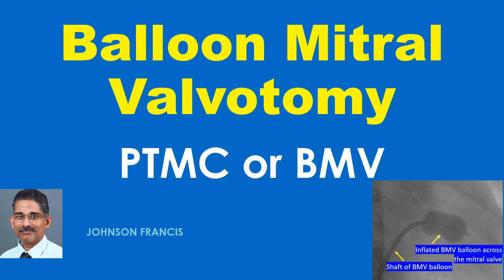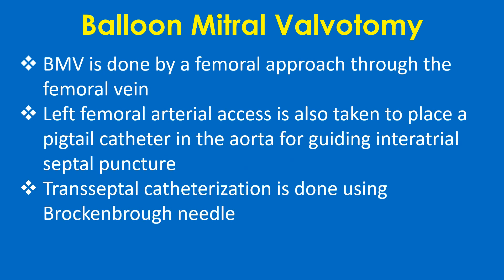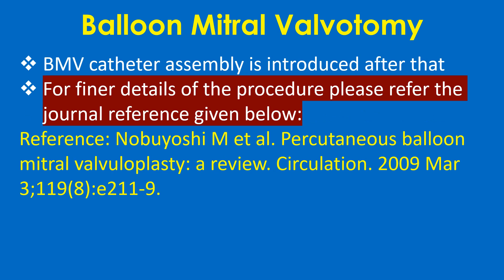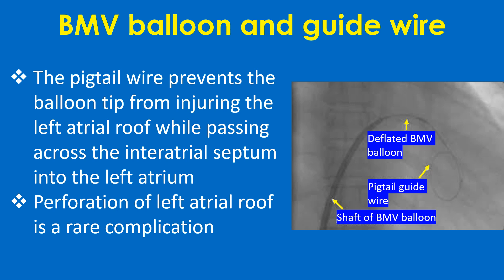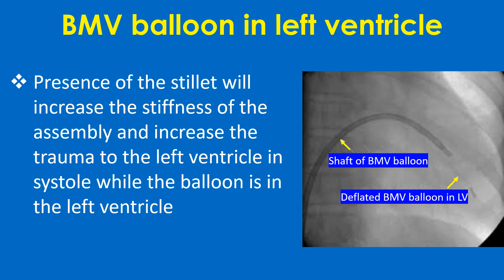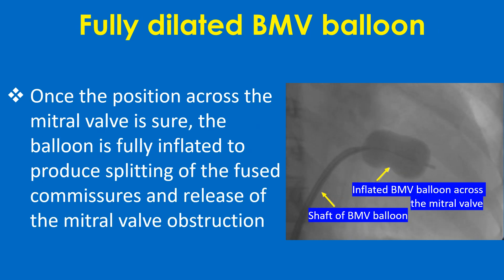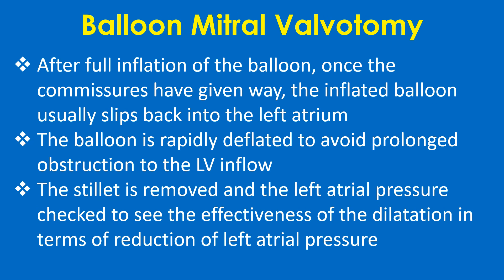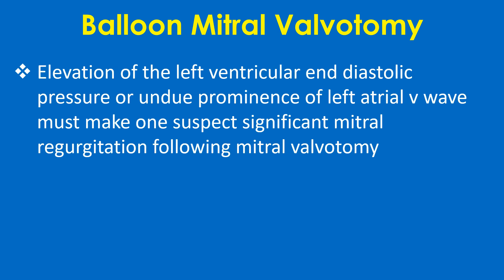Balloon Mitral Valvotomy or Percutaneous Transmitral Commissurotomy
Discussion on balloon mitral valvotomy, also known as percutaneous transmitral commissurotomy.
Balloon mitral valvotomy is usually done for severe symptomatic mitral stenosis with a pliable mitral valve without significant calcification. Wilkins echocardiographic score is useful in deciding suitability of valve for BMV and has been covered in a previous video on this channel.
BMV is done by a femoral approach through the femoral vein. Left femoral arterial access is also taken to place a pigtail catheter in the aorta for guiding interatrial septal puncture. Transseptal catheterization is done using Brockenbrough needle.
Monitoring of needle tip pressure guides confirmation of left atrial entry. This is further confirmed by injection of a small quantity of contrast. Coiled tip guide wire is introduced after heparinization.
BMV catheter assembly is introduced after that. For finer details of the procedure please refer the journal reference given.
Screenshot of the fluoroscopic image showing the balloon mitral valvotomy balloon across the interatrial septum in the left atrium. The left atrial pigtail guidewire is also protruding out of the deflated balloon in the left atrium.
The pigtail wire prevents the balloon tip from injuring the left atrial roof while passing across the interatrial septum into the left atrium. Perforation of left atrial roof is a rare complication.
This screenshot shows the deflated balloon in the left ventricle. The guide wire has been removed.
The stillet which was introduced prior to entry into the left ventricle to curve the balloon assembly to facilitate LV entry has been partially withdrawn to minimize trauma to the left ventricle.
Presence of the stillet will increase the stiffness of the assembly and increase the trauma to the left ventricle in systole while the balloon is in the left ventricle.
Initial partial inflation of the balloon causes the distal half of the dumb bell shaped BMV balloon to expand first. The distal half is tugged against the mitral valve by pulling back the shaft to ensure correct position for inflation
During proper tugging, the arterial pressure tracing will show a dip due to obstruction to LV inflow.
Once the position across the mitral valve is sure, the balloon is fully inflated to produce splitting of the fused commissures and release of the mitral valve obstruction.
During full inflation, the arterial pressure drops to zero and if the inflation is prolonged, the subject may feel giddiness.
After full inflation of the balloon, once the commissures have given way, the inflated balloon usually slips back into the left atrium. The balloon is rapidly deflated to avoid prolonged obstruction to the LV inflow. The stillet is removed and the left atrial pressure checked to see the effectiveness of the dilatation in terms of reduction of left atrial pressure.
The pigtail catheter from the aorta which was used to guide the septal puncture can be introduced back into the left ventricle to measure the left ventricular diastolic pressure and thus calculate the transmitral gradient.
Elevation of the left ventricular end diastolic pressure or undue prominence of left atrial v wave must make one suspect significant mitral regurgitation following mitral valvotomy.